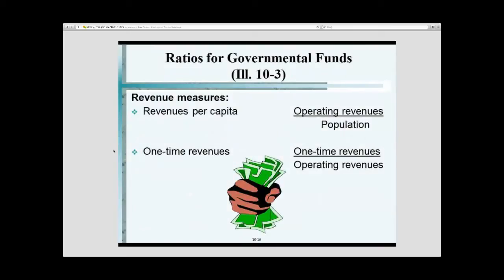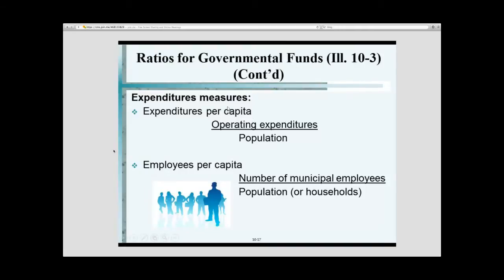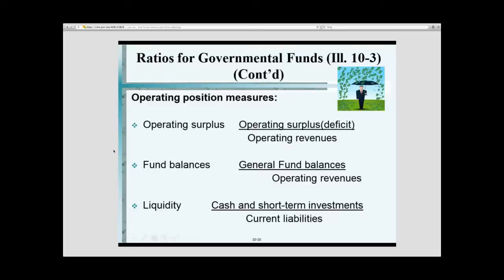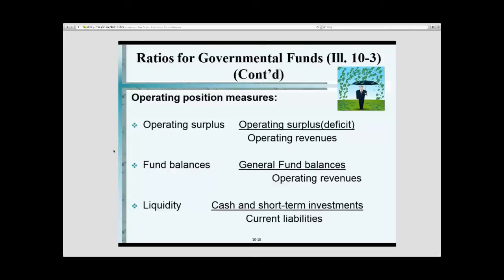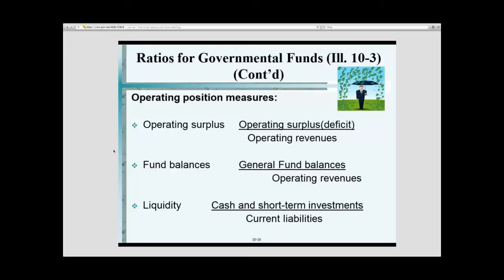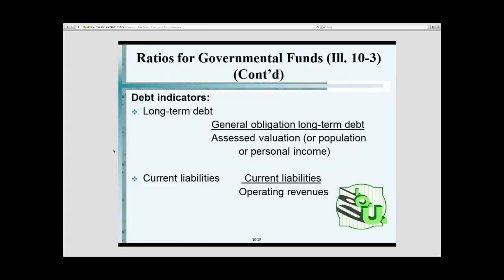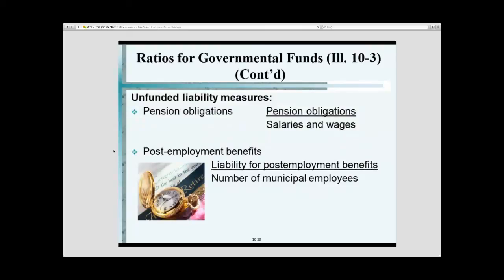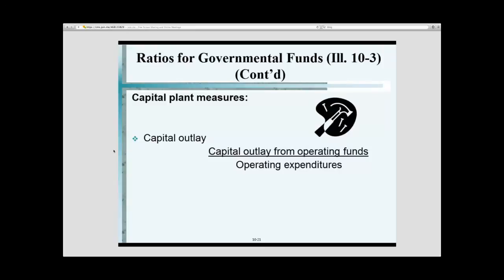Ratios for Governmental Funds